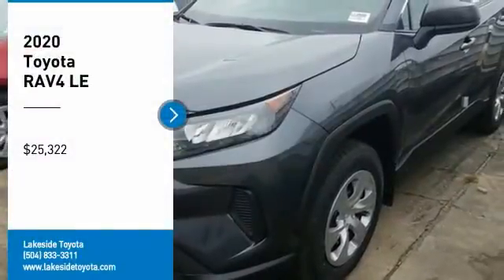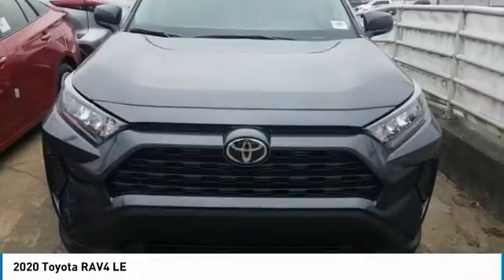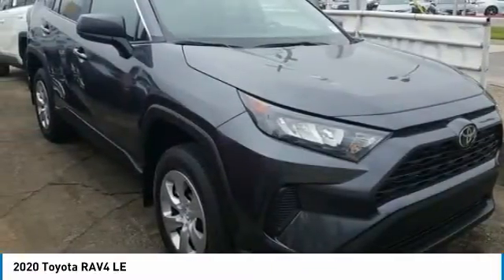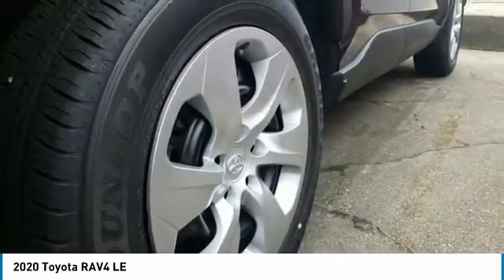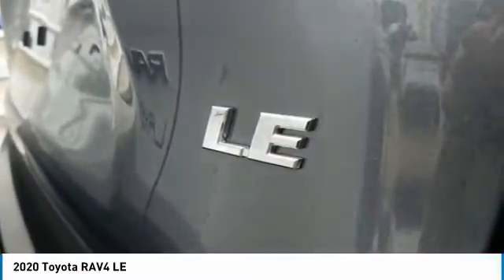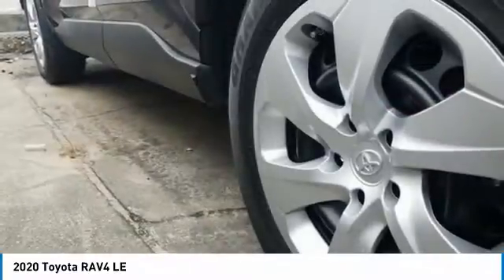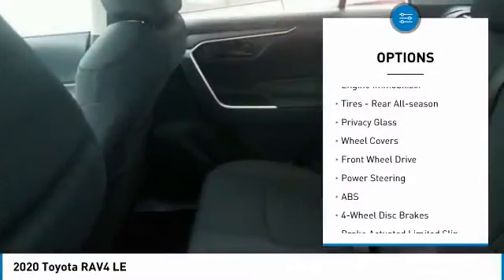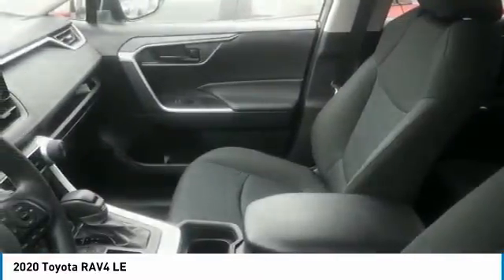2020 Toyota RAV4 Metairie LA LL2698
2020 Toyota RAV4 LE

Lakeside Toyota
3701 North Causeway

DON'T DELAY, Call, Click or Come In Today!Gray 2020 Toyota RAV4 LE 2.5L 4-Cylinder DOHC Dual VVT-i 8-Speed Automatic27/35 City/Highway MPGBlack Cloth. Price excludes TT&L. Price includes: $1750 - TMS Customer Cash - Gulf. Exp. 09/30/2020